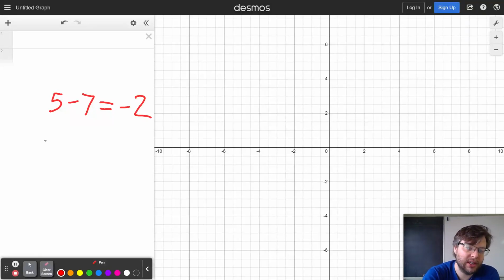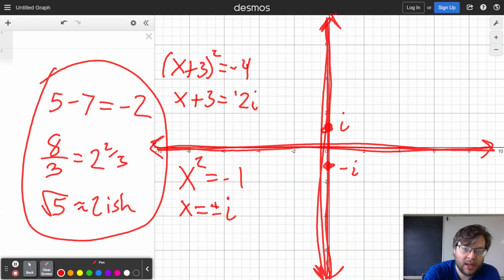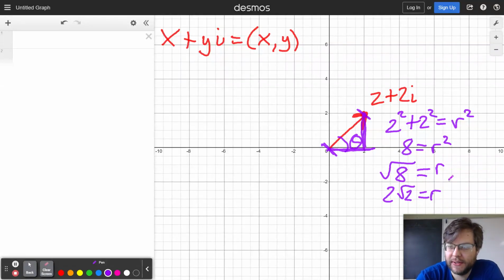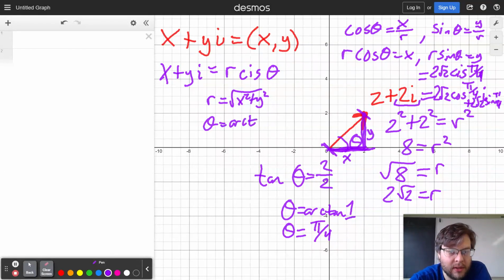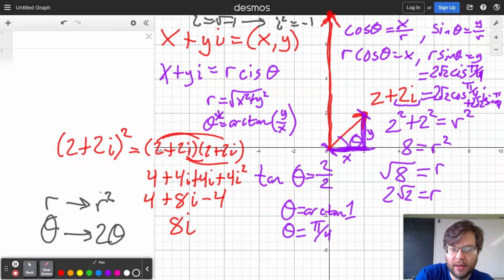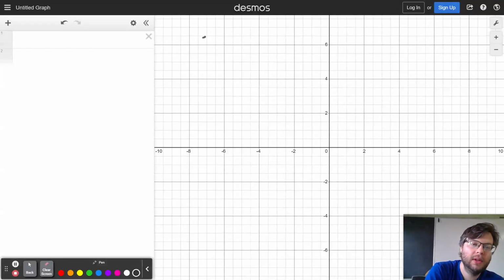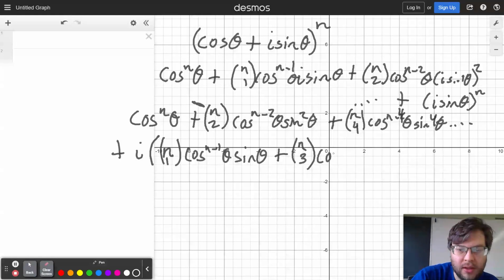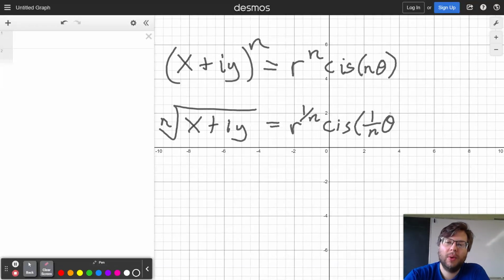Complex Numbers Overview